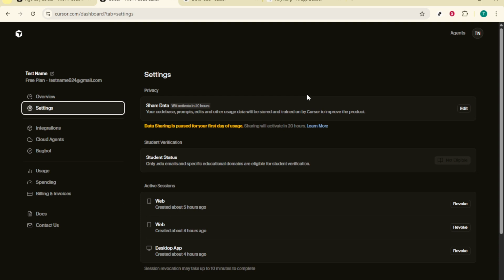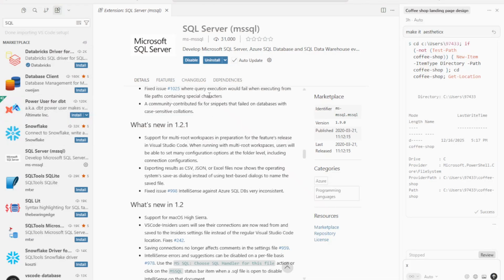Fully Reset Cursor Code Editor [2025 Guide]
In today's video, we cover cursor code editor, reset cursor code, code editor guide, programming tools 2025, coding tips and tricks, software development, reset code editor, coding for beginners, editor customization, tech tutorials, programming basics, code setup guide, IDE configuration, development tools, software reset guide, coding workflows, 2025 programming tips